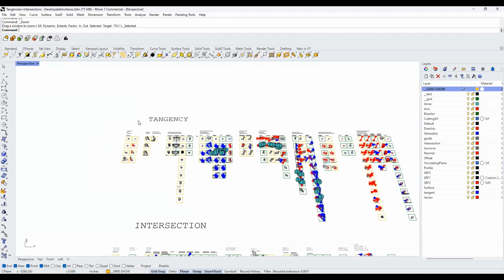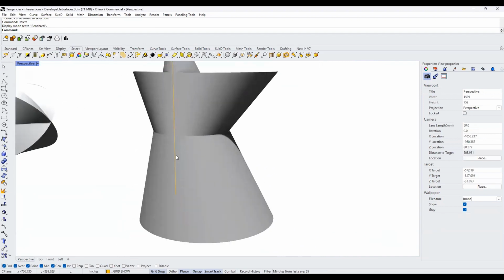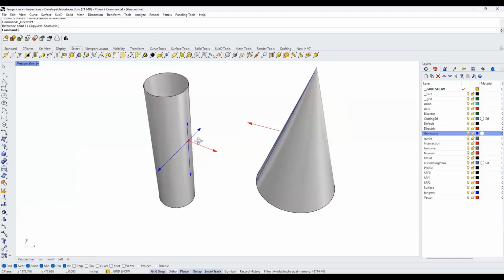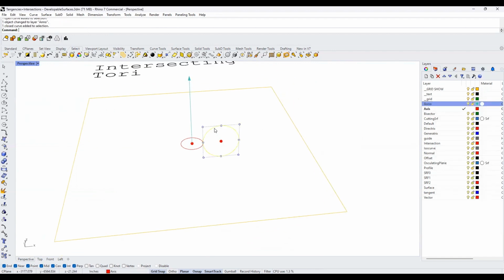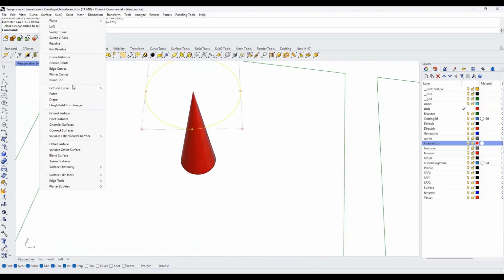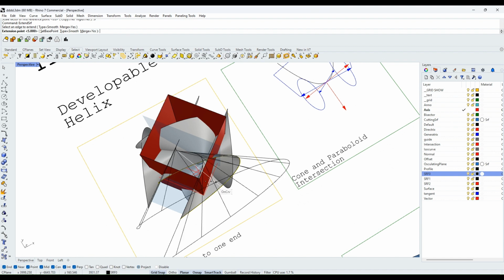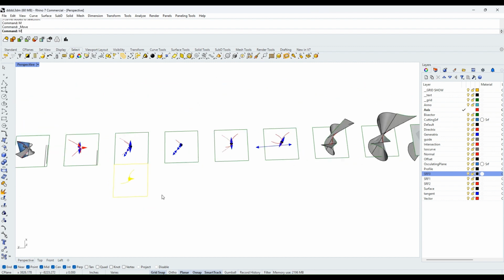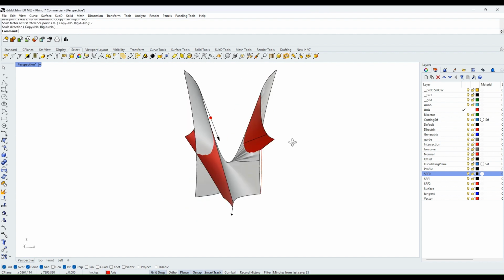02a-Tangencies+Intersections-DevelopableSurfaces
Workshop 02 -  Constructing Tangencies and Intersections - Part I - Developable Surfaces